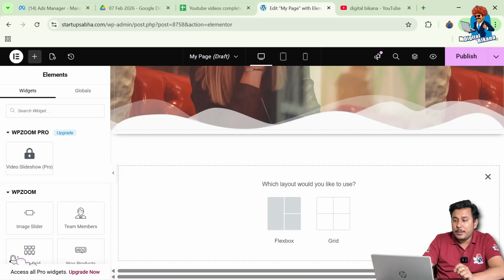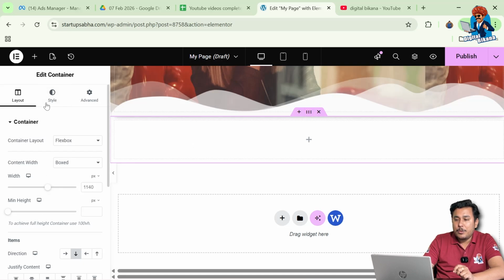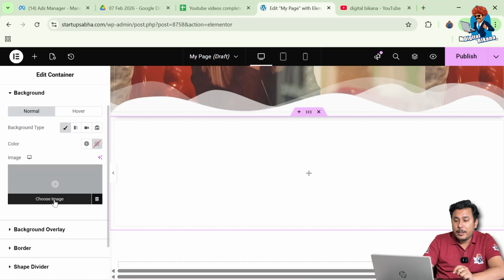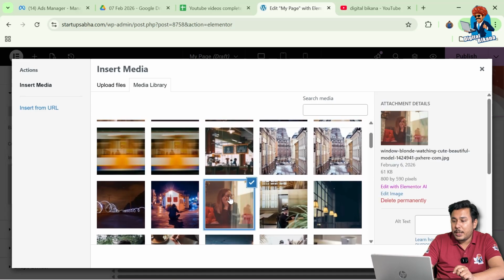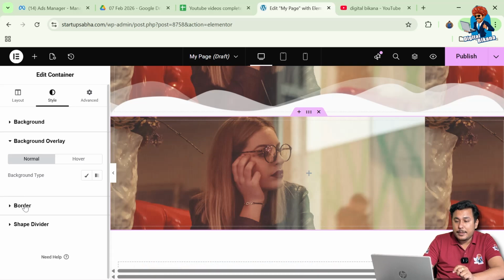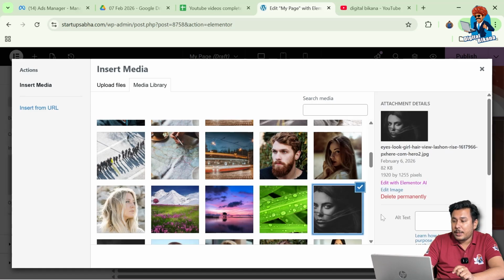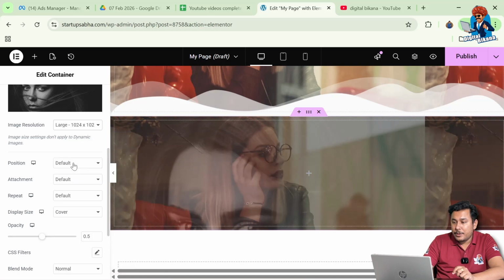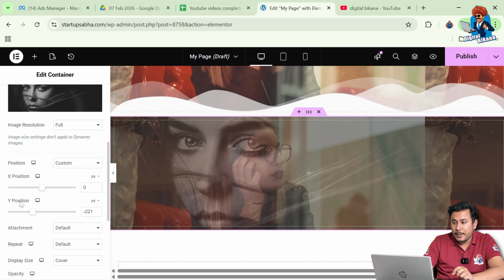How to add Image Overlay on Background Image in Elementor in Wordpress?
In this tutorial, learn how to add an image overlay on a background image in Elementor for your Wordpress website. Easy step-by-step guide included!
Want to add a stylish color or gradient overlay on a background image in Elementor? In this video, you’ll learn how to add an image overlay in Elementor to make your website design more professional and eye-catching.

✅ What you’ll learn:

How to set a background image in Elementor

How to add a color or gradient overlay

How to adjust overlay opacity and blend mode

How to improve text readability on background images

Perfect for beginners, website designers, and WordPress users who want to create modern and attractive website sections.